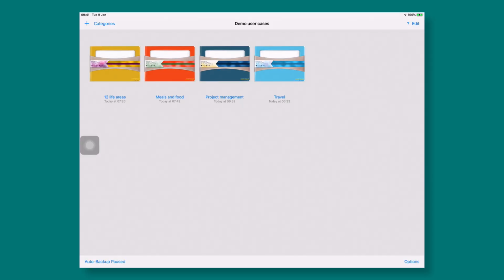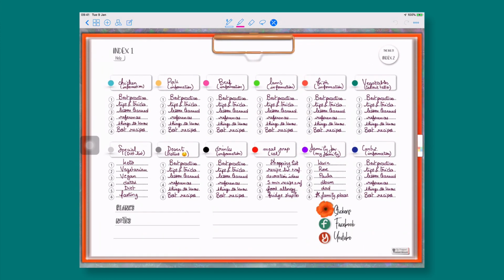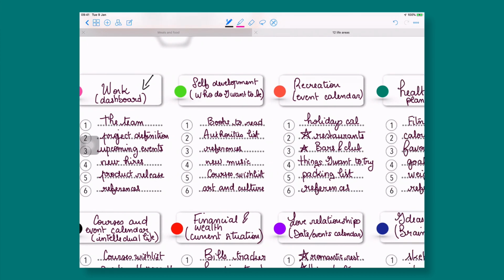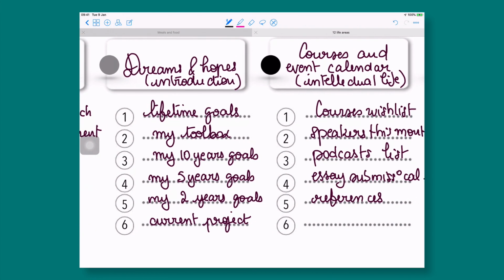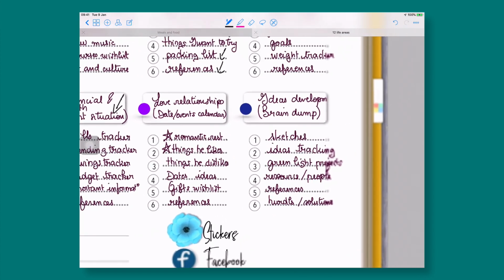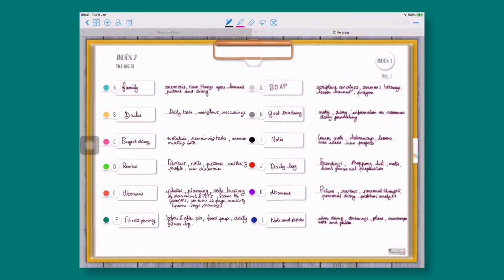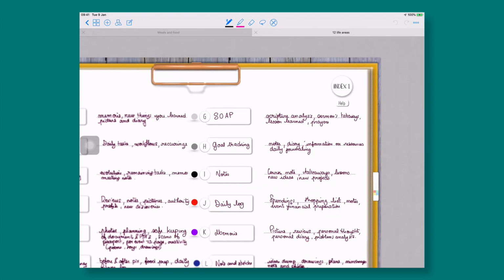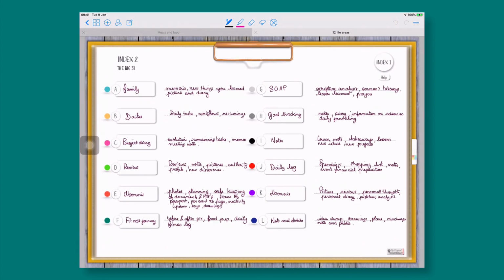Part-6 -user cases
Please visit :
to shop for more digital planner tools